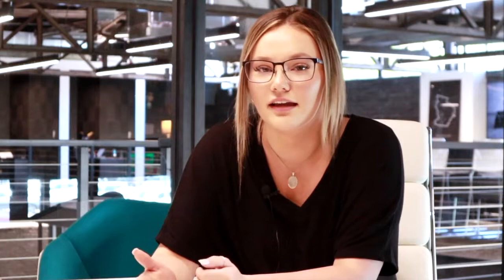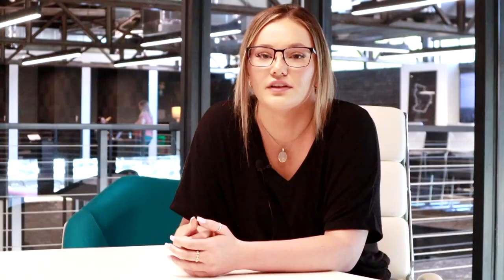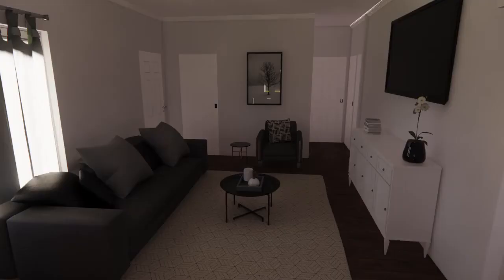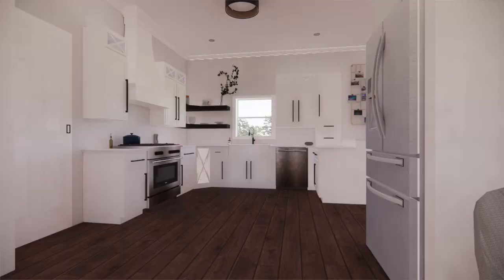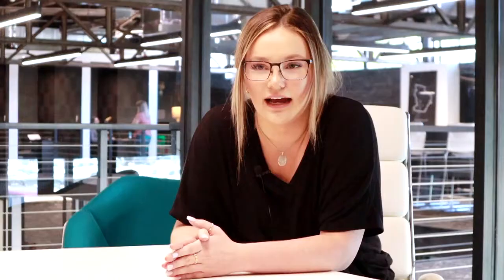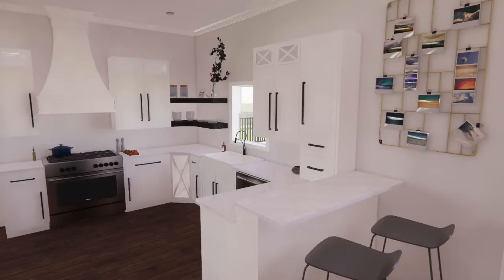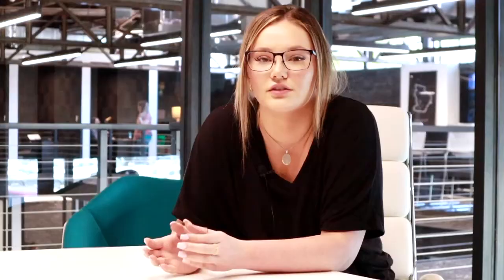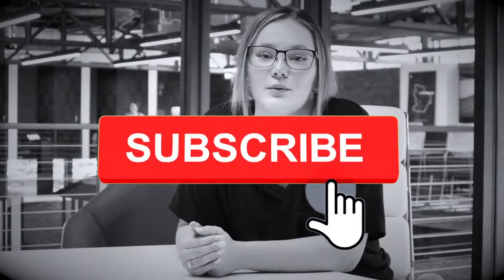Behind the Scenes of a Interior Designer AND Real-Estate Agent | Meadow Orrell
In this video, one of Eagle Rock Realty and Property Management's valued agents talks about the behind the scenes of being not only a real-estate agent but also an interior designer. Meadow talks about the process and steps, as well as giving some examples of past work she has done. Enjoy!

Check out our last video: The Ideal Weekend Getaway ~ AirBNB Boat | Eagle Rock Realty and Property Management

🎵Music We Use: watermarked_VAULTZ_Setting_Free_background_vocals_2_22